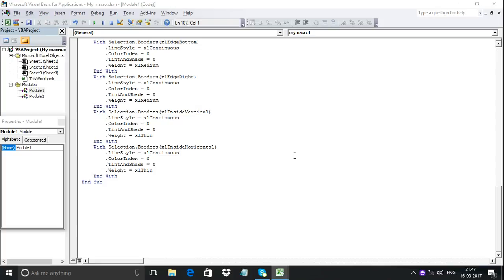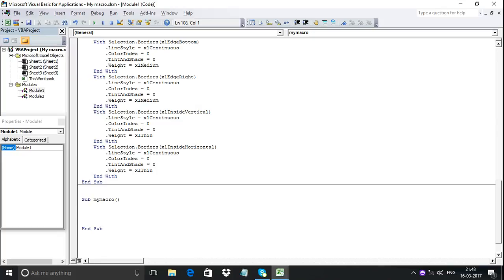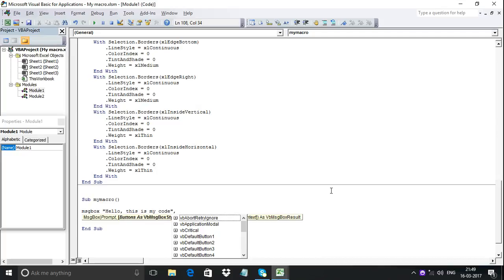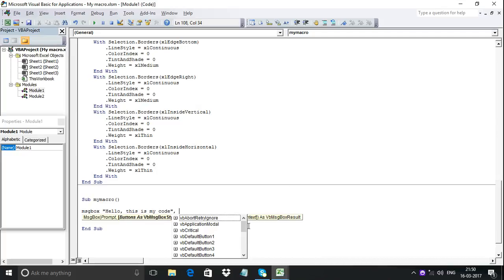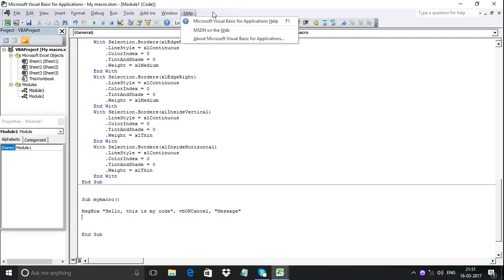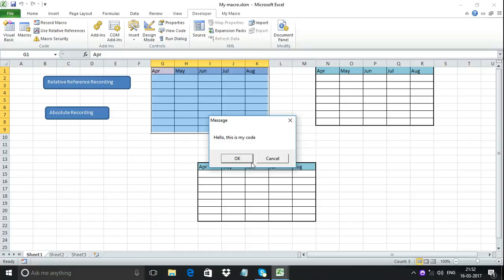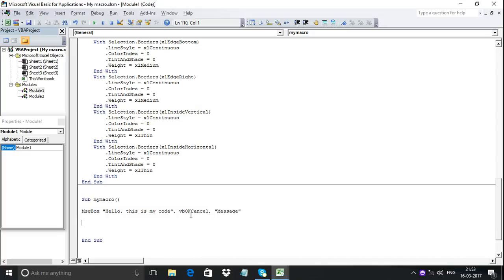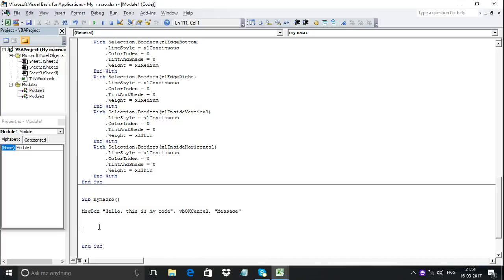First VBA program - msgbox (output method)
This videos is the start to the VBA (macro) programming and show about the msgbox input method to show message prompt to user.
This is called the VBA hello world program